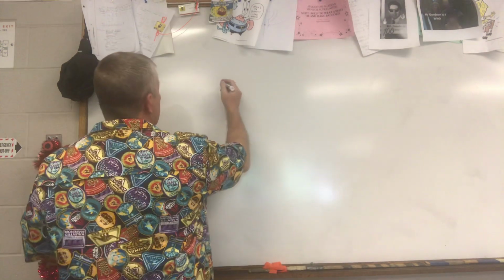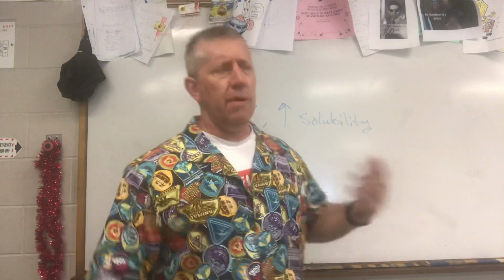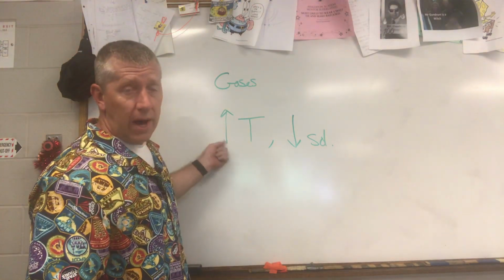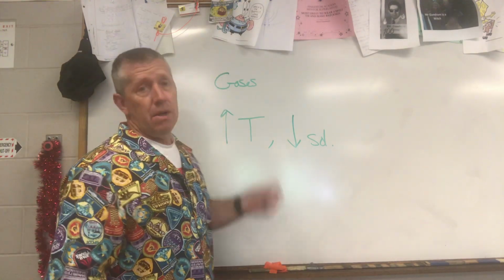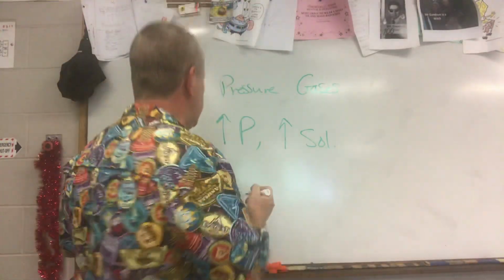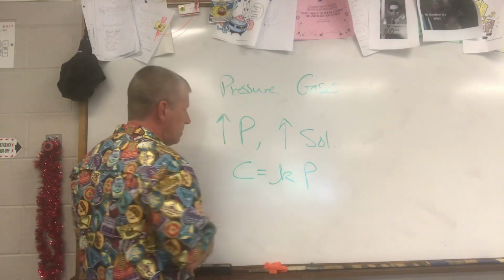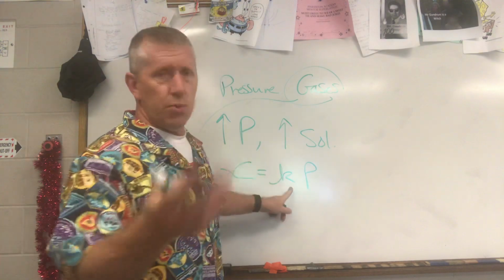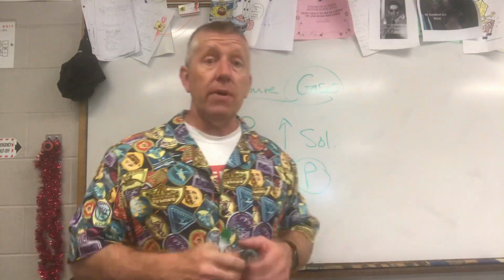The Effects of Temperature and Pressure on Solids and Gases in Solution